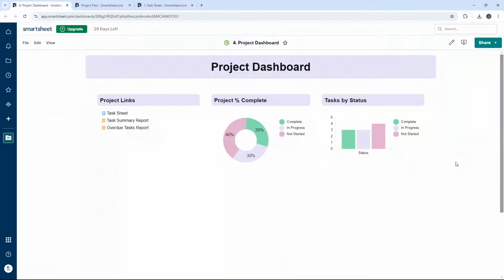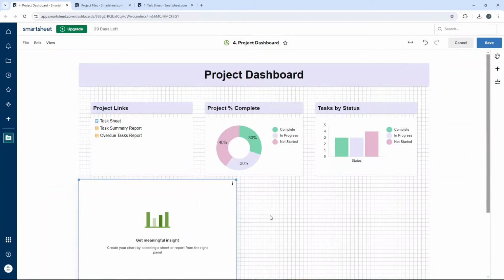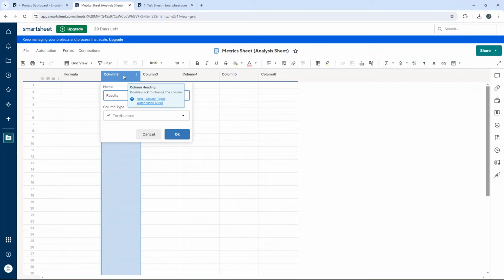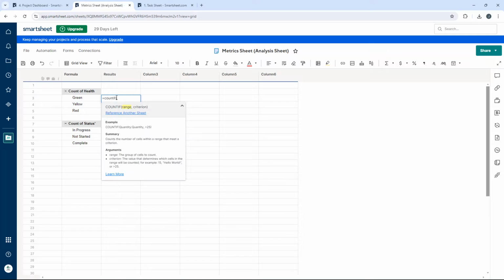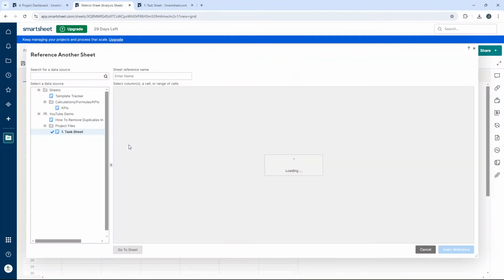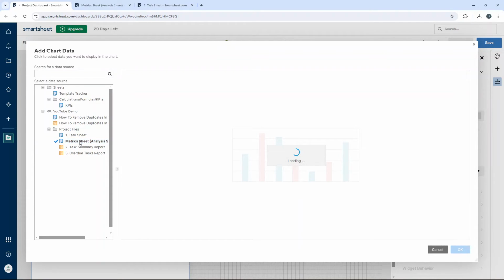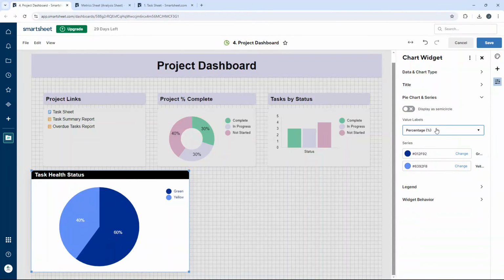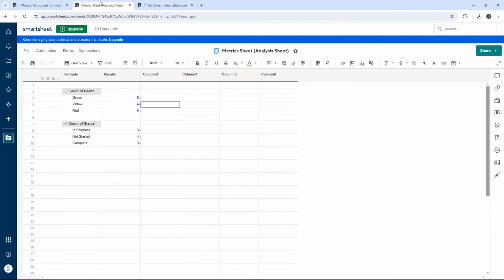How To Create A Pie Chart In Smartsheet - Full Process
Here is how to create Smartsheet dashboard pie charts...